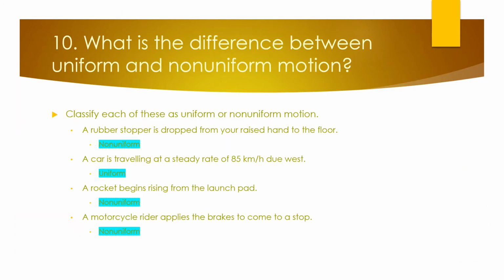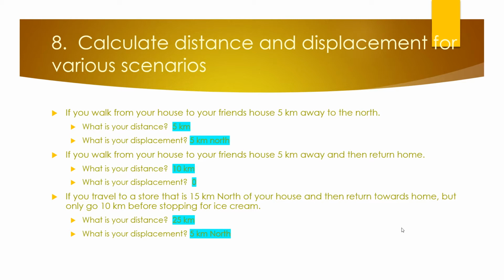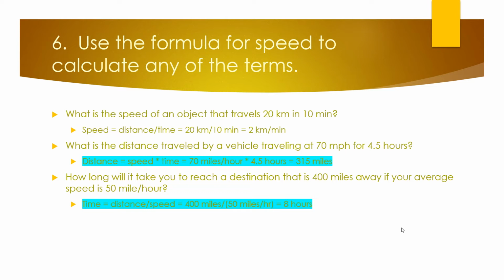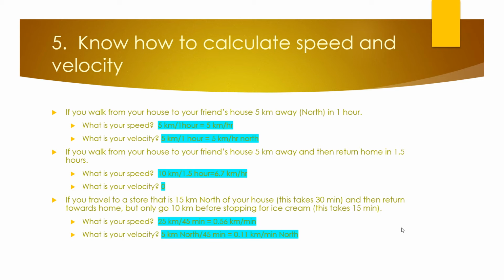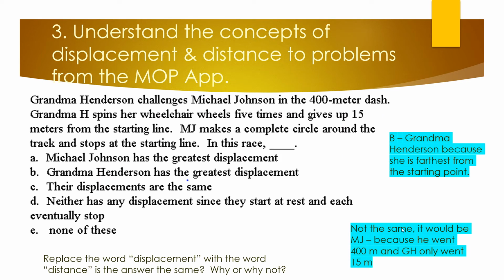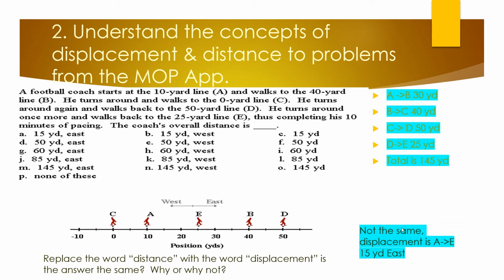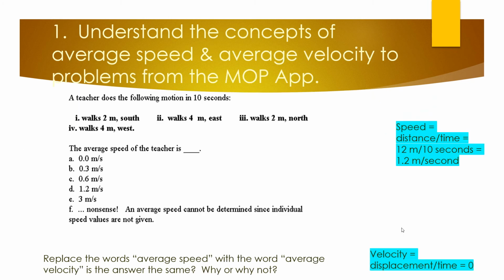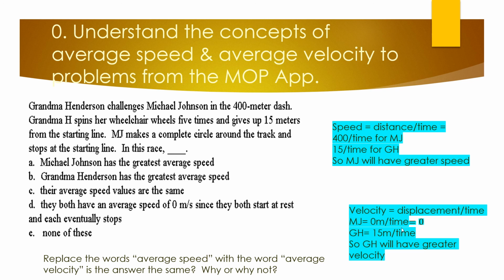Midterm Review, Chapter 3, part 1